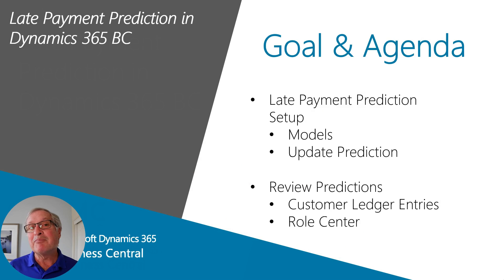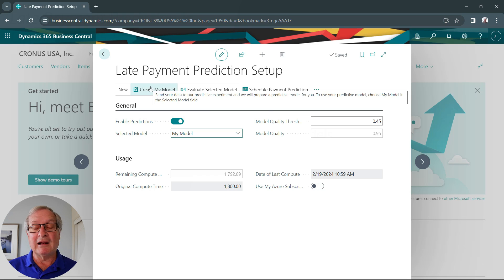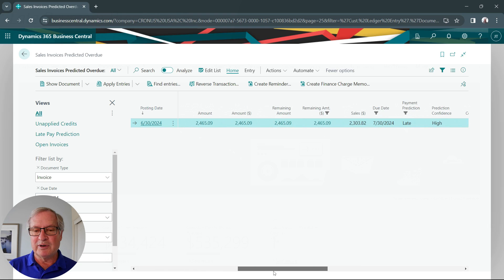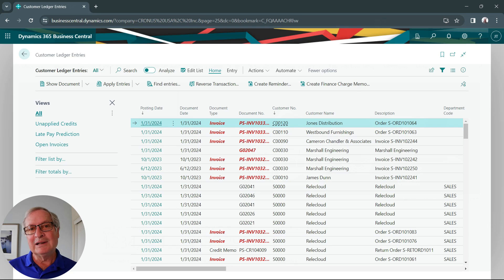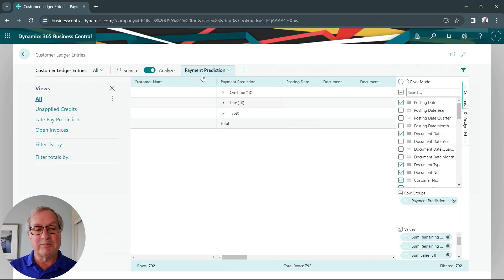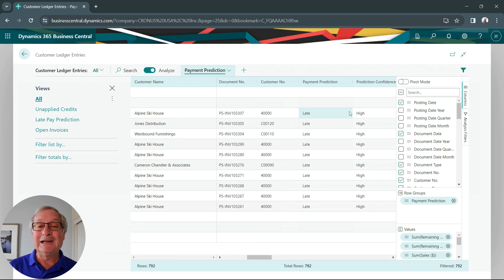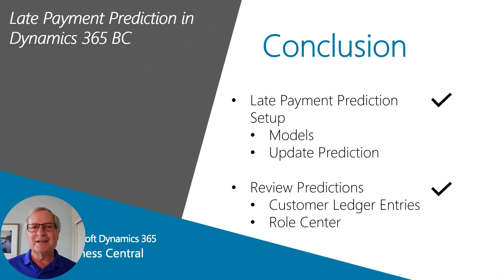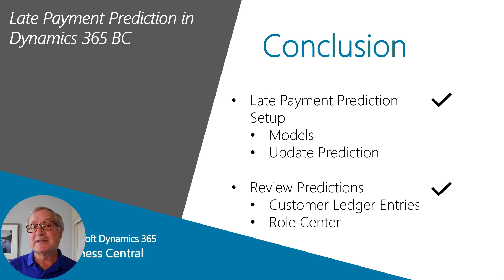How to use Late Payment Prediction in Dynamics 365 Business Central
In this video, we will go over one of three Predictive Analytics tools in Dynamics 365 Business Central - late payment predictions function.

Chapters:
00:00 - Late Payment Prediction in BC
00:25 - Late Payment Prediction Setup
01:15 - Late Payment Prediction Results 03:59 - Predictive Analytics and A.I. in D365 BC
04:30 - Late Payment Model Criteria
05:15 - Conclusion